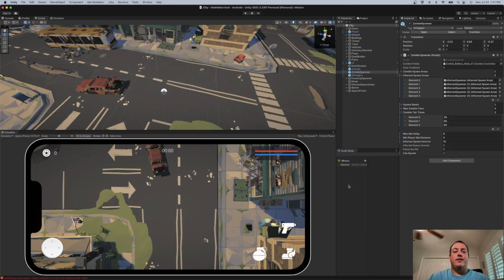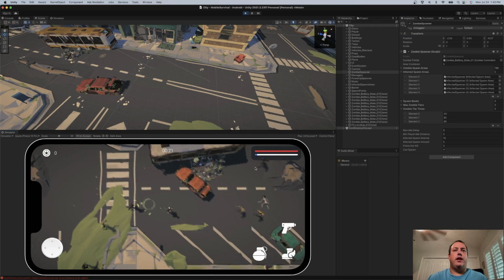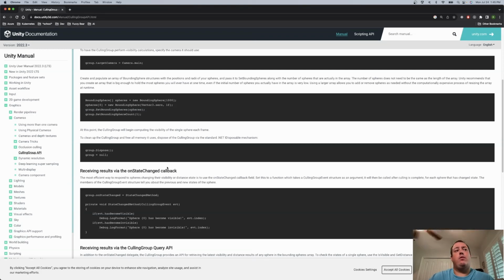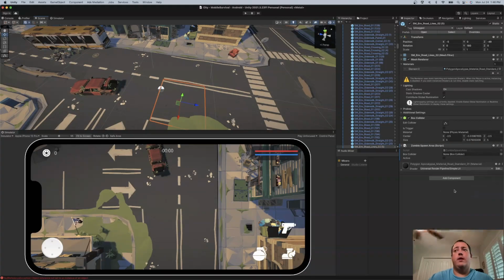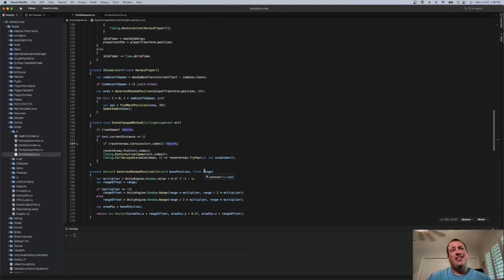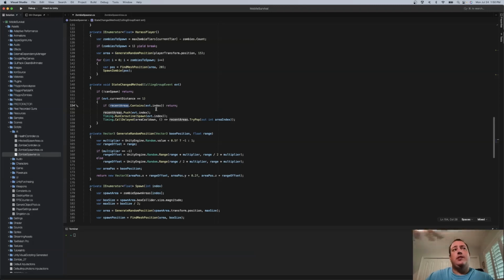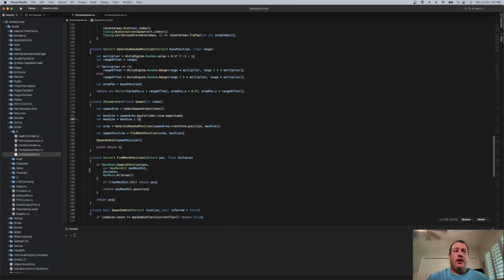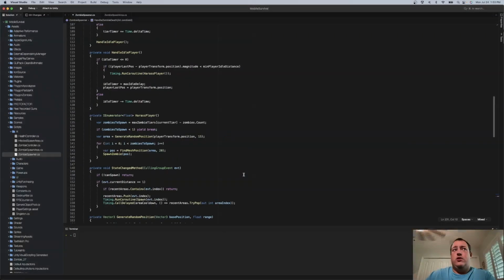Unity Culling Group - How to spawn NPCs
In this video I talk about using Unity's Culling Group API which can be used for all sorts of features such as level of detail, crowd simulation or spawning enemies! In this example I show how I spawn zombies for my iOS and Android game Remain Alive - check it out on the app/play store!